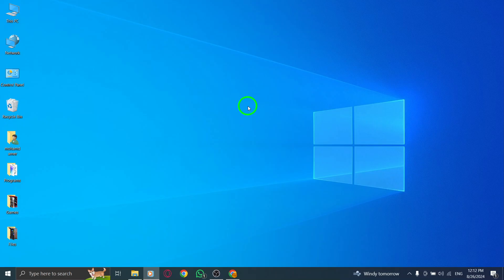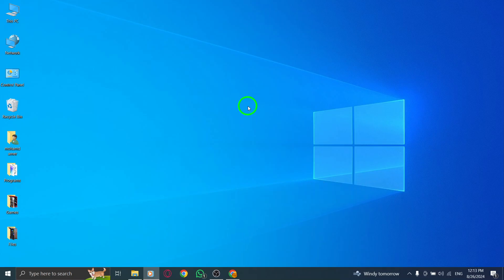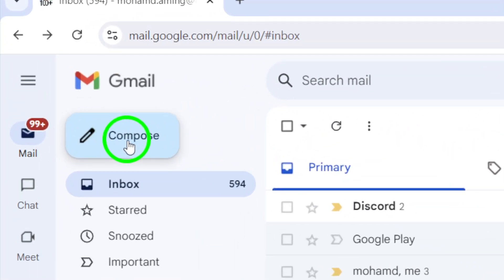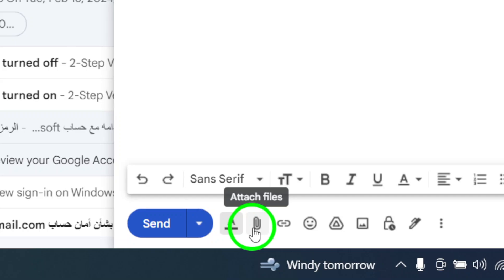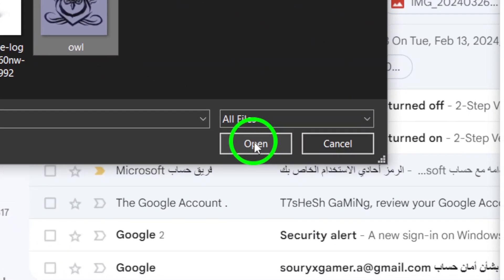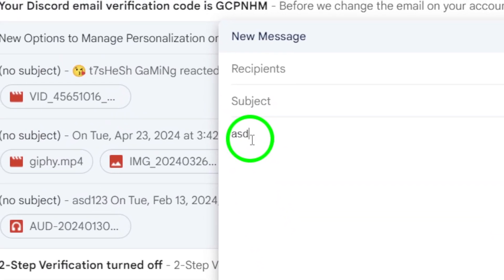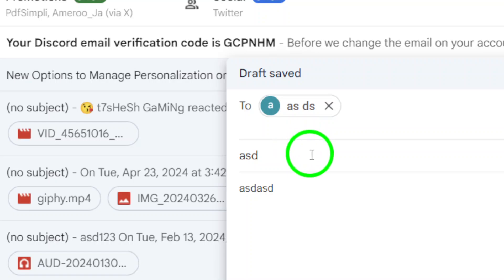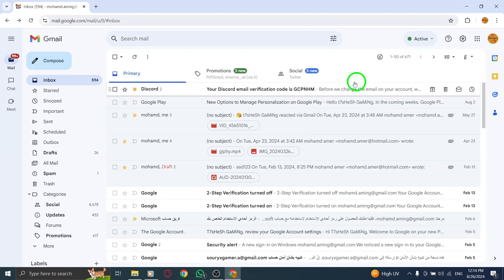How to Send A File in Gmail On PC (New Update)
Learn how to send a file in Gmail on PC with the latest update! Follow these simple steps to quickly and easily attach files to your emails.

1. Open your account.
2. Click on Compose.
3. Click on the attachment icon.
4. Choose your file, click Open.
5. Write a note, Subject, choose the Recipients.
6. Click Send.

Now you're ready to send files like a pro!